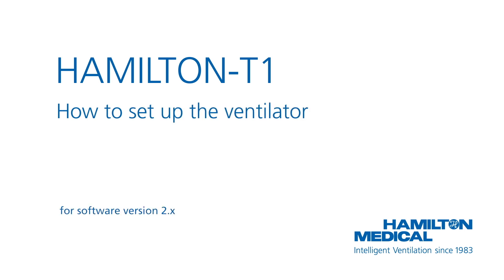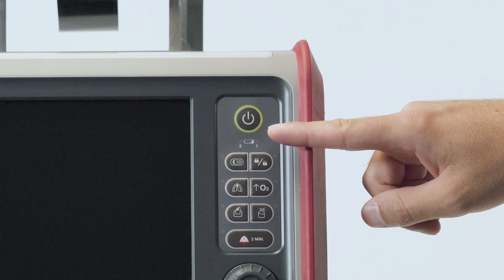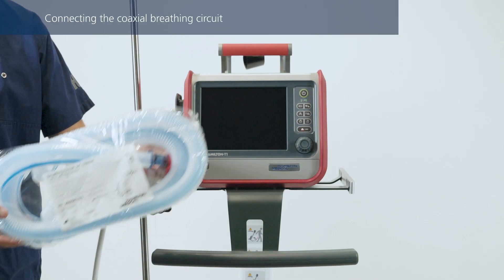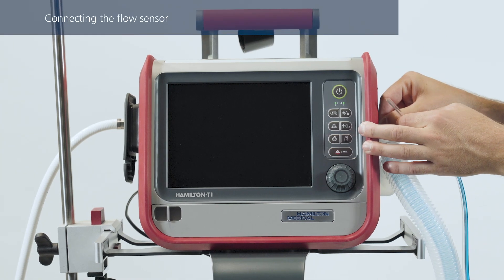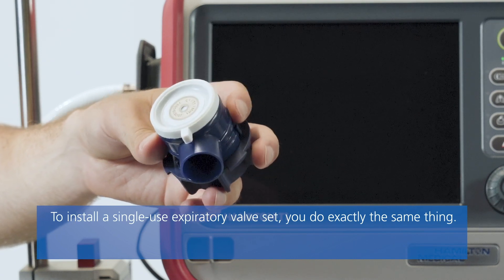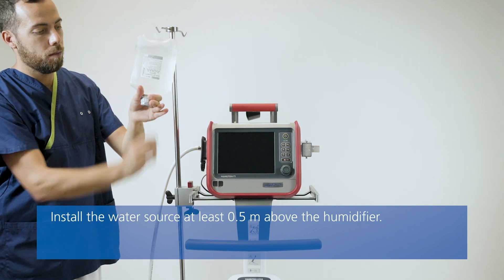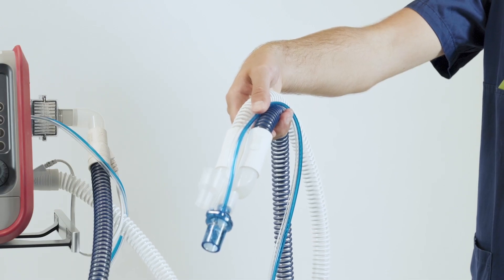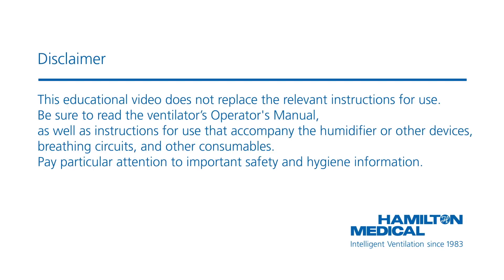HAMILTON-C1/T1/MR1 | How to set up the ventilator SW 2.x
In this video, we show you how to set up the HAMILTON-C1/T1/MR1 ventilator with SW 2.x
It is demonstrated on the HAMILTON-T1 but applies accordingly on the HAMILTON-C1 and the HAMILTON-MR1.

00:00 Intro
00:30 Connecting to a power supply
00:40 Battery charge indicator
01:06 Connecting the oxygen supply
01:19 Setting up the patient breathing circuit
01:39 Connecting the coaxial breathing circuit
02:25 Connecting the flow sensor
02:50 Preparing to use the heated breathing circuit
03:47 Connecting the heated breathing circuit
04:30 Connecting the flow sensor
05:01 Setting up the mainstream CO2 sensor
05:23 Adjusting the position of the breathing circuit